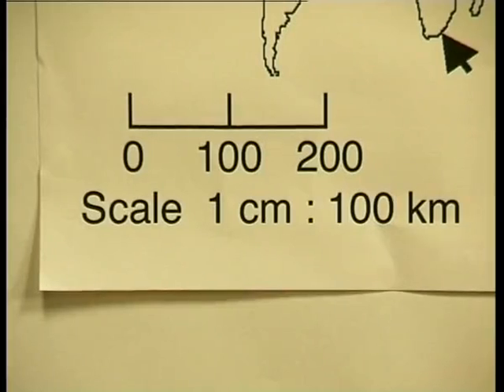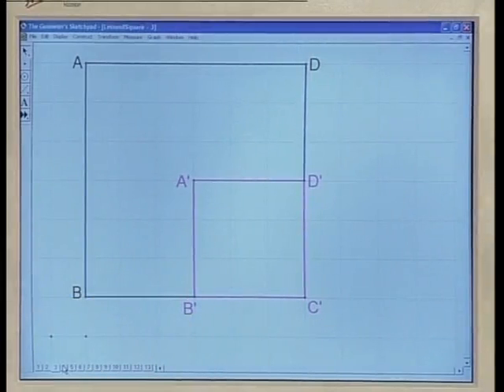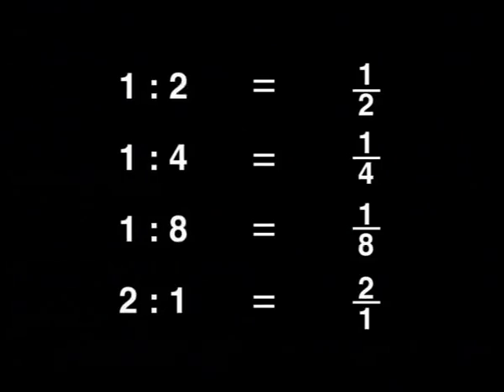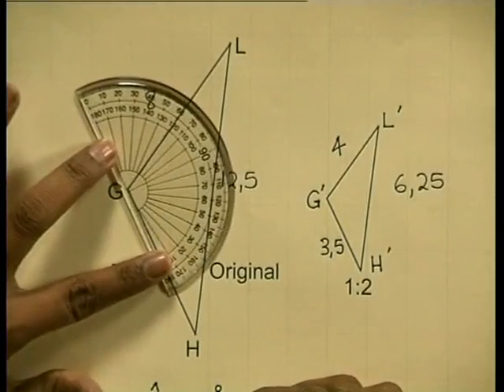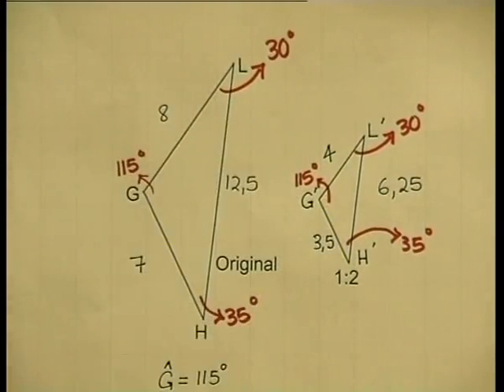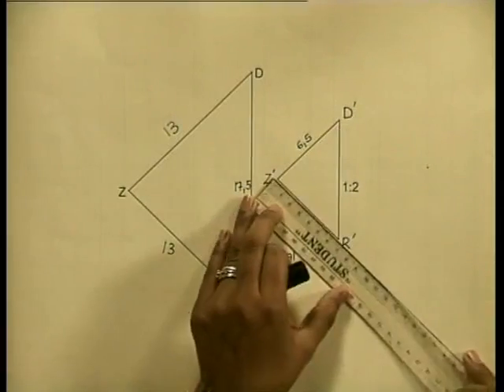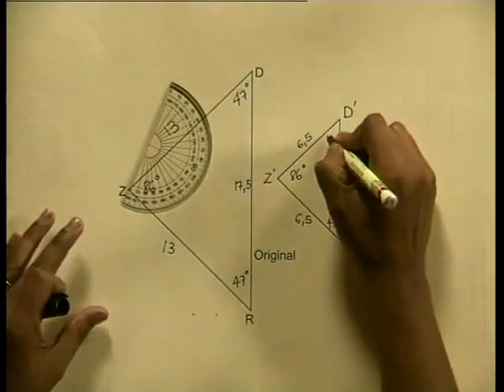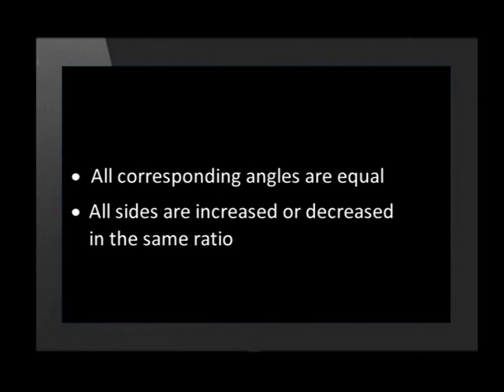Similar Triangles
Natural Sciences.